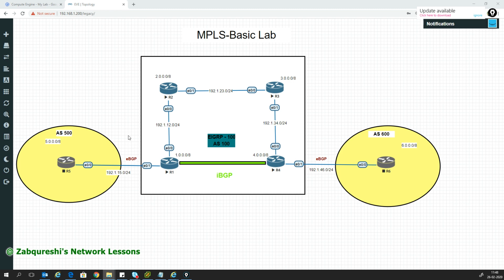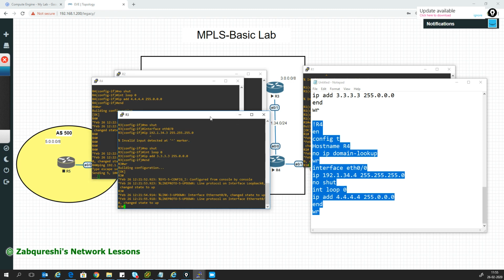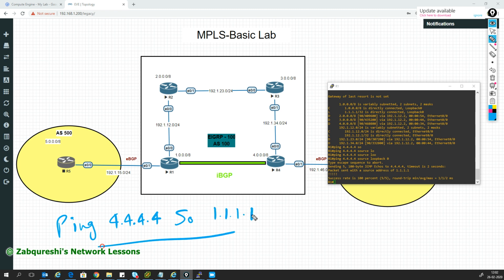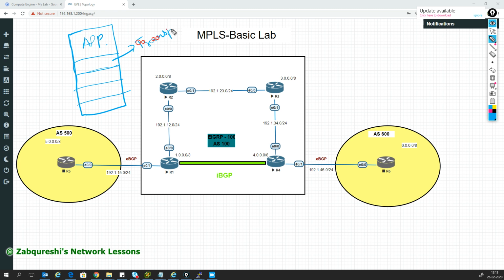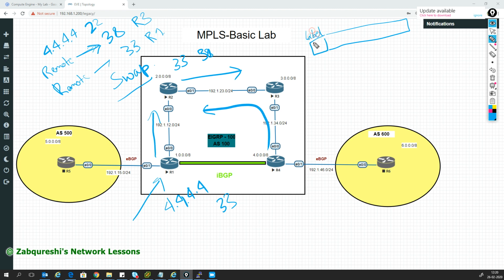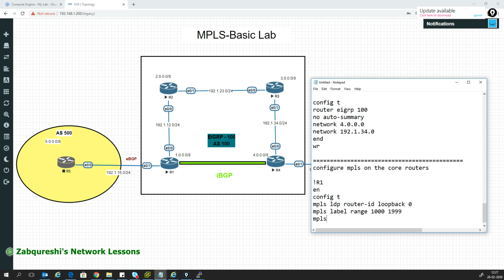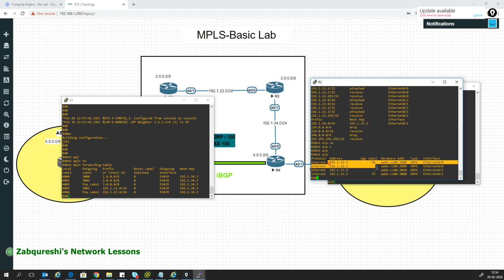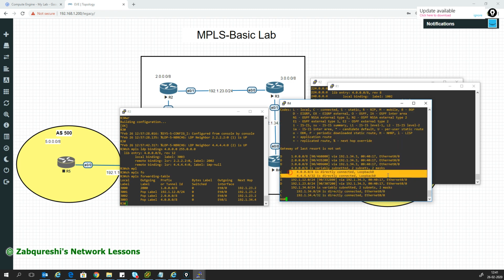Mpls Basics Lab configuration and explanation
In this video you will learn the basics of mpls and how to set up Mpls on EVE-ng.

Configurations:

!R1
en
config t
Hostname R1
no ip domain-lookup
wr
interface eth0/0
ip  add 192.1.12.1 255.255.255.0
no shut
int loop 0
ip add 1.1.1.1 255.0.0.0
end
wr

!R2
en
config t
Hostname R2
no ip domain-lookup
wr
interface eth0/1
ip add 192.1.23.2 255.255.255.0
no shut
interface eth0/0
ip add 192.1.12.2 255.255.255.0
no shut
int loop 0
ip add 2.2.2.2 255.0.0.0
end
wr

!R3
en
config t
Hostname R3
no ip domain-lookup
wr
interface eth0/0
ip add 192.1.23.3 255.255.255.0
no shut
interface eth0/1
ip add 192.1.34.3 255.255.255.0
no shut
int loop 0
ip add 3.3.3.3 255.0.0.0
end
wr

!R4
en
config t
Hostname R4
no ip domain-lookup
wr
interface eth0/0
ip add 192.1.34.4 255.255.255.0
no shut
int loop 0
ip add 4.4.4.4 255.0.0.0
end
wr

Configure EIGRP on all Routers and R1 and R4 only on the inside interfaces.

!R1

config t
router eigrp 100
no auto-summary
network 1.0.0.0
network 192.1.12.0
end
wr

!R2

config t
router eigrp 100
no auto-summary
network 2.0.0.0
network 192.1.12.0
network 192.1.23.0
end
wr

!R3

config t
router eigrp 100
no auto-summary
network 3.0.0.0
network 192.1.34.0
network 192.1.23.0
end
wr

!R4

config t
router eigrp 100
no auto-summary
network 4.0.0.0
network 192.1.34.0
end
wr

configure mpls on the core routers

!R1
en
config t
mpls ldp router-id loopback 0
mpls label range 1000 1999
mpls label protocol Ldp

int eth0/0
mpls ip

!R2
en
config t
mpls label range 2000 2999

int eth0/0
mpls ip
int eth0/1
mpls ip
end
wr

!R3
en
config t
mpls label range 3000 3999

int eth0/0
mpls ip
int eth0/1
mpls ip
end
wr

!R4
en
config t
mpls label range 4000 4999

int eth0/0
mpls ip

end
wr